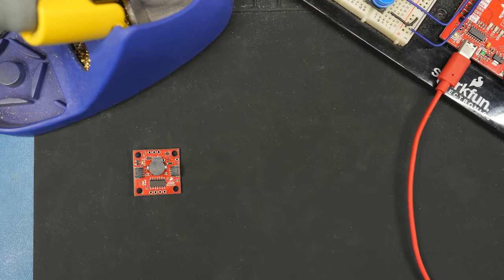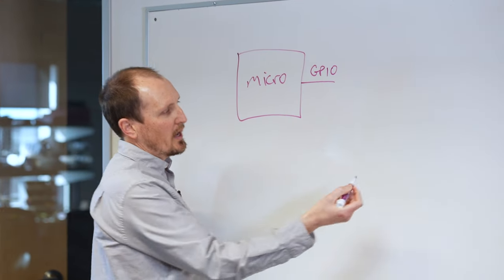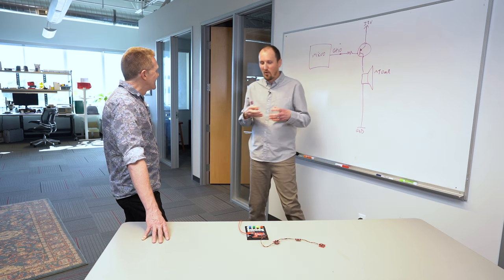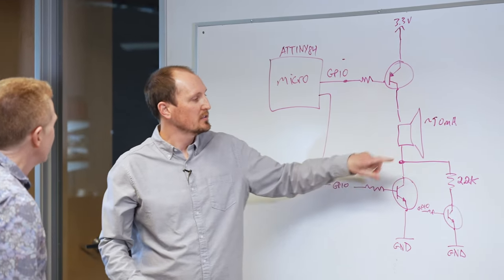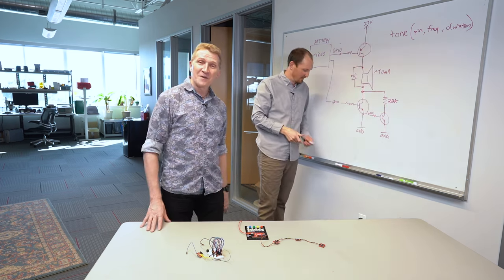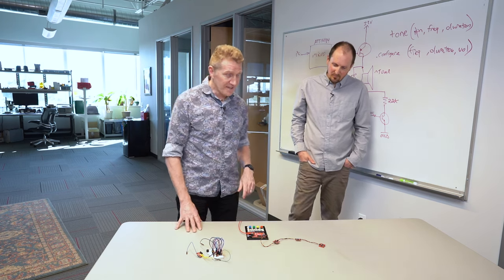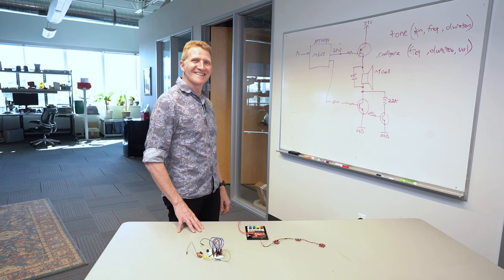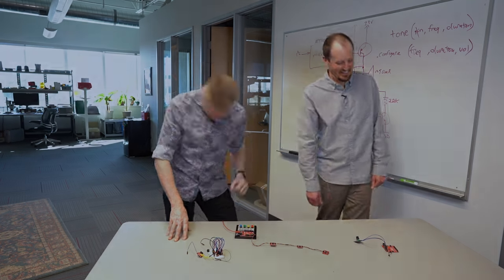Product Showcase: Qwiic Buzzer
The SparkFun Qwiic Buzzer adds simple beeps and buzzes to your projects via I2C Make some noises to alert you when something interesting (or urgent) happens. Simply connect a Qwiic cable and load up some pre-written code to an Arduino to start making noises!